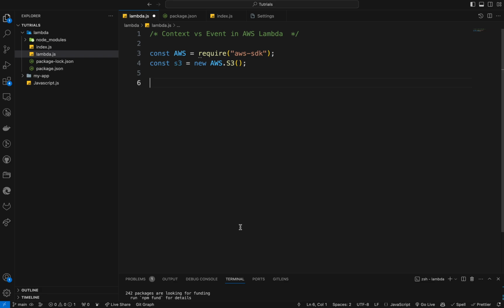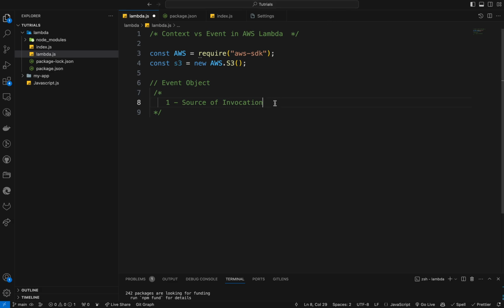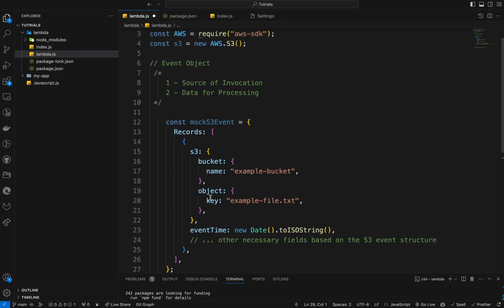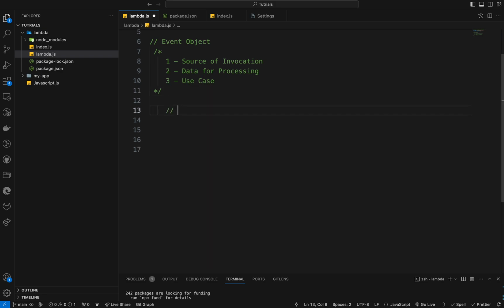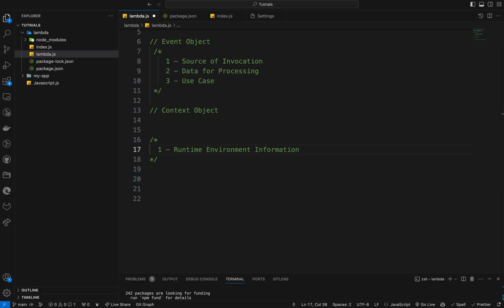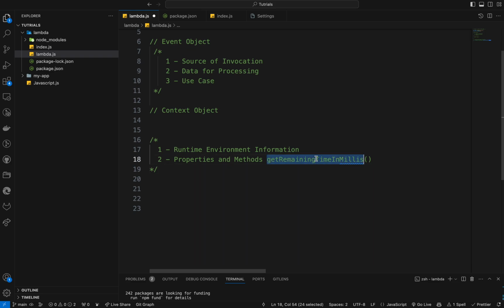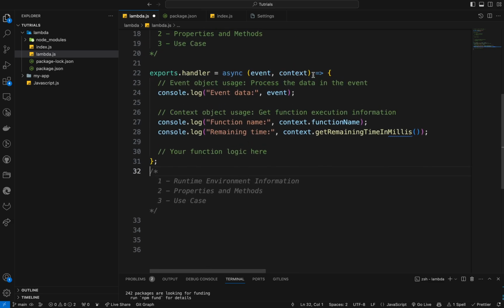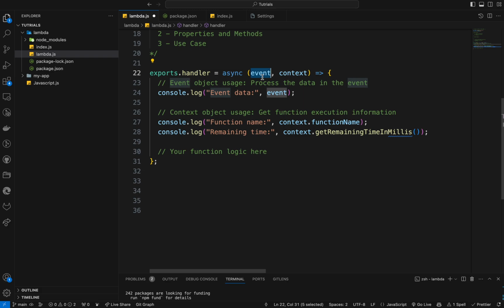AWS Serverless :#7 Lambda Context vs Event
The `event` and `context` objects in AWS Lambda serve different purposes and provide different types of information to your Lambda function:

### Event Object
- **Source of Invocation:** The `event` object contains information about the specific event that triggered the Lambda function. This could be a file upload to S3, a new record in a DynamoDB table, an HTTP request via API Gateway, and so on.
- **Data for Processing:** It holds the data that your Lambda function will process. The structure of the `event` object varies depending on the source of the trigger.
- **Use Case:** In a Lambda function, you typically use the `event` object to extract the necessary information to perform your specific task or business logic. For example, if the function is triggered by an S3 event, the `event` object will contain details about the S3 object that caused the trigger.

### Context Object
- **Runtime Environment Information:** The `context` object provides information about the runtime environment of the Lambda function. It includes details about the Lambda function itself and the execution environment.
- **Properties and Methods:** Some key properties include the function name, memory limits, AWS request ID, and log stream names. It also provides the `getRemainingTimeInMillis()` method, which lets your function know how much time is left before AWS terminates the function (useful for managing long-running processes).
- **Use Case:** You use the `context` object to get information about the execution environment and to manage function behavior. For example, you can use it to log diagnostic information, handle function timeouts, or control the behavior of Lambda's response to the event source.

In summary, while the `event` object is about the "what" (the data/event that triggered the function), the `context` object is about the "how" (the environment and state in which your function is running).